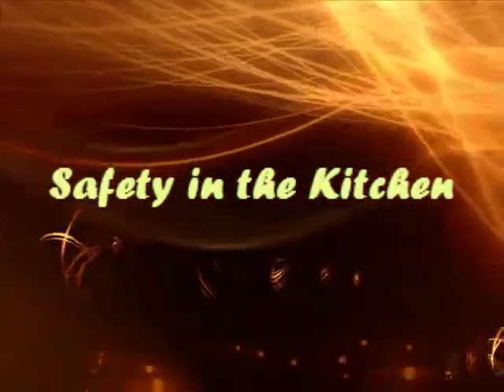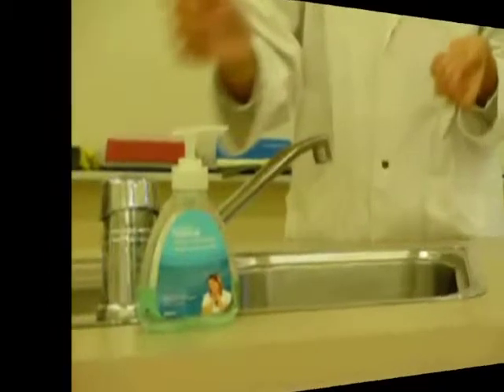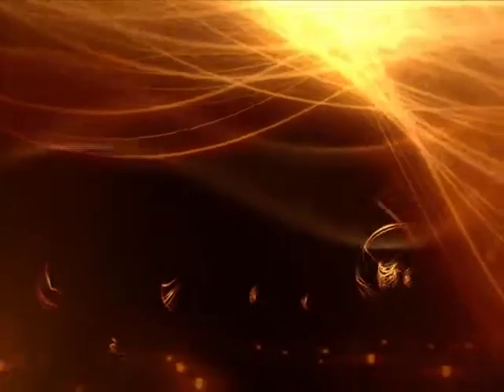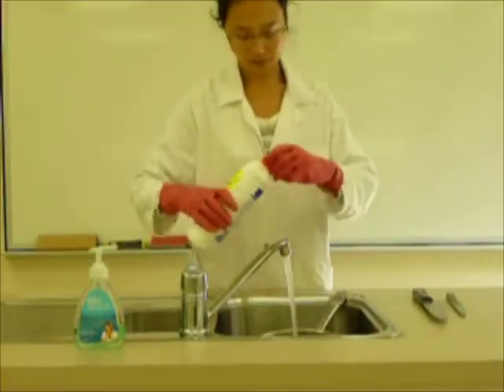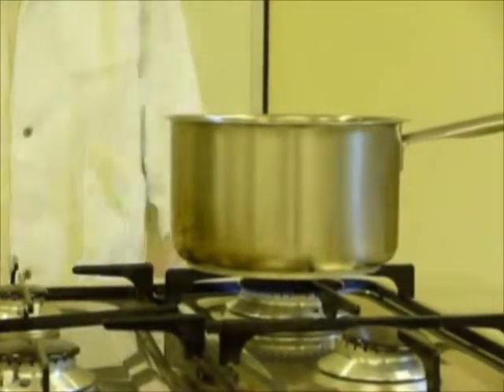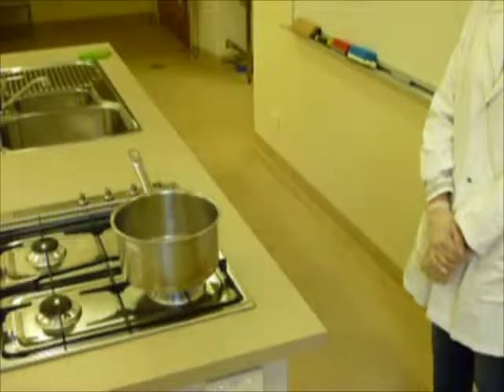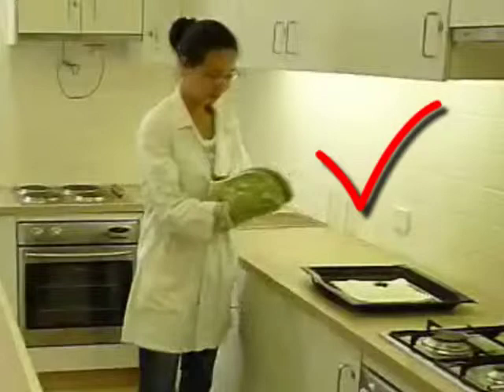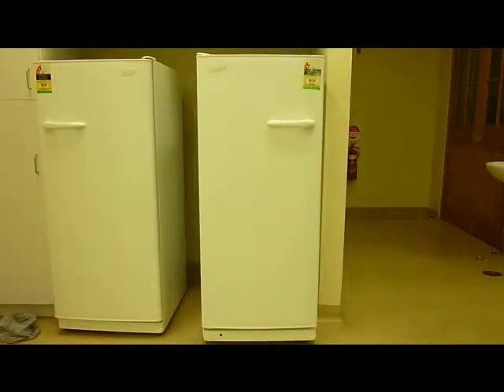Nutrition Education Program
FoodService Minor Projects

Michael Foo and Stephanie Bakhos